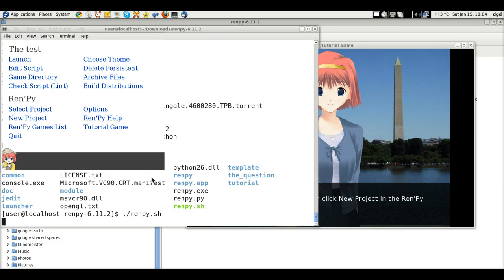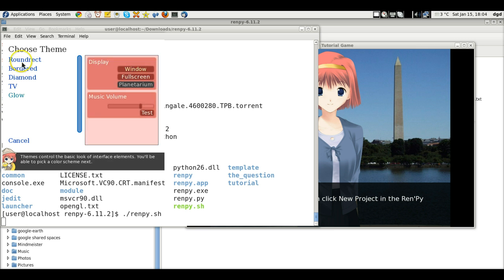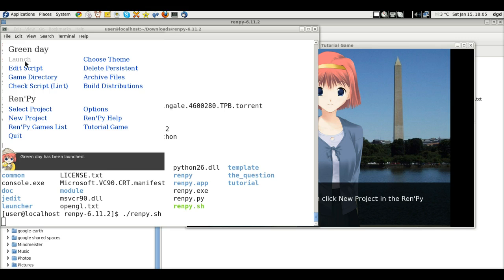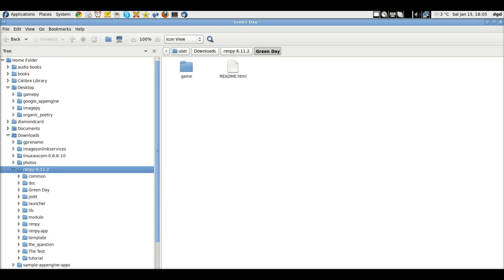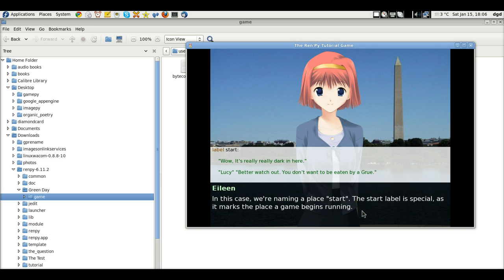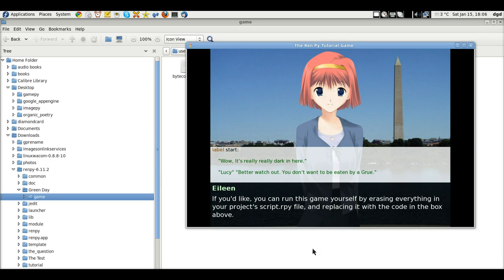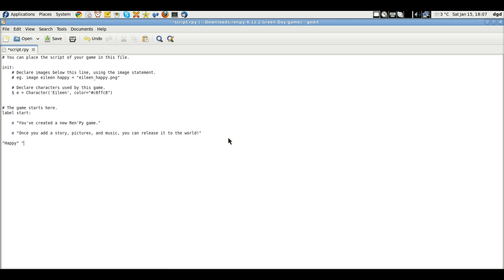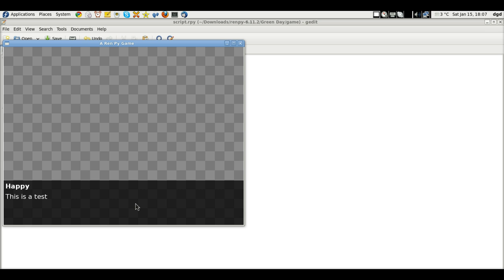Getting started with Renpy part II